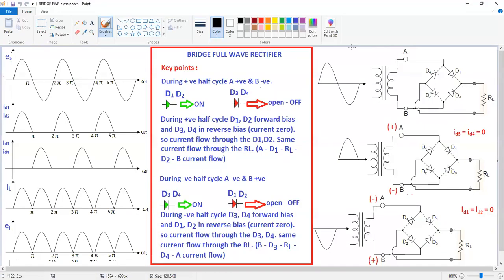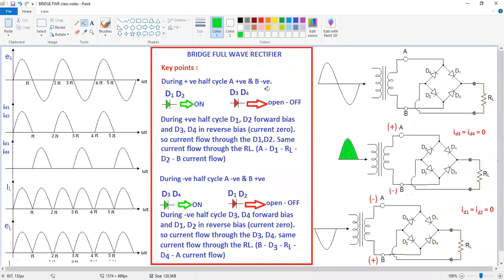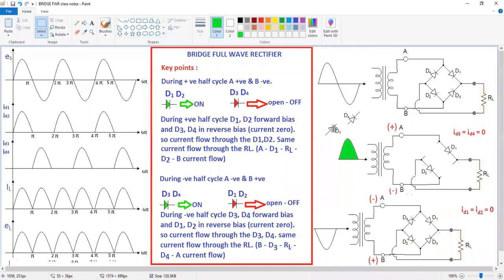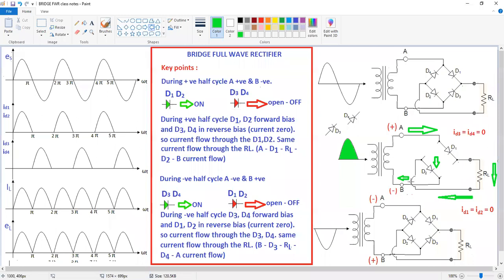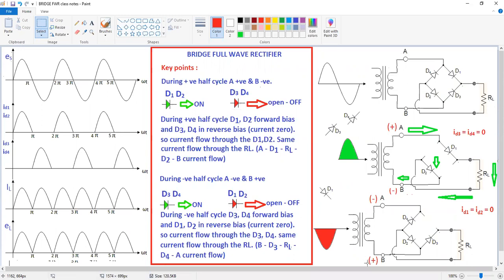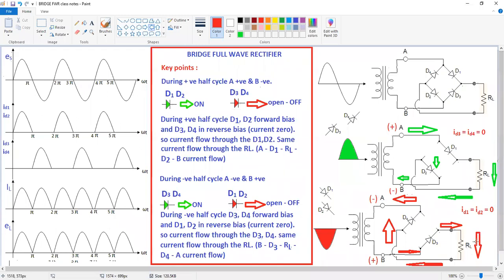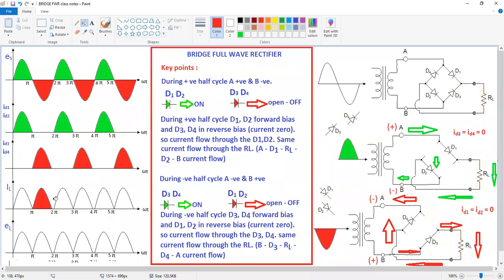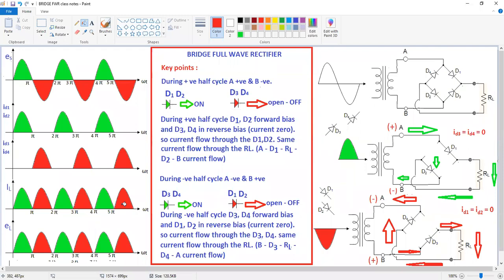Bridge Fullwave Rectifier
Operation of Bridge FWR